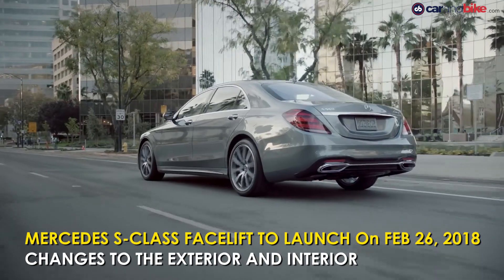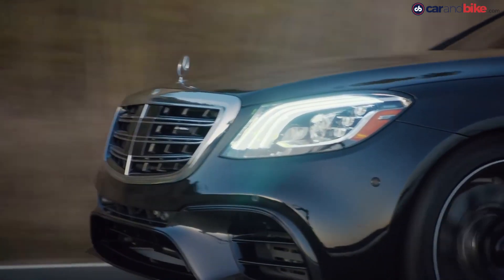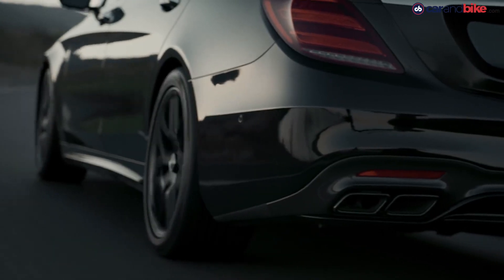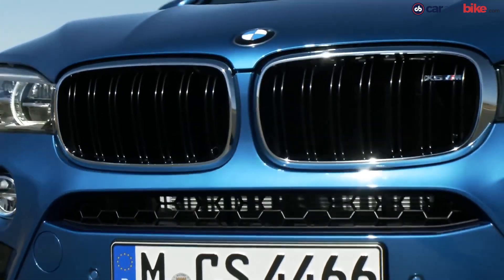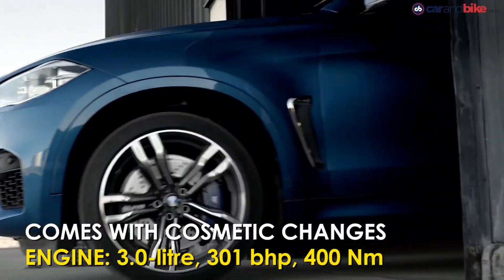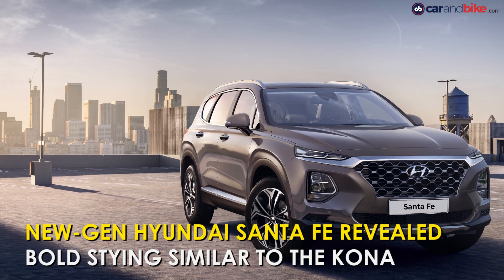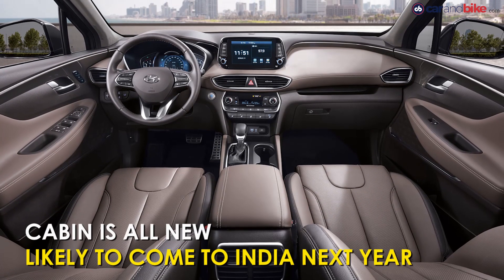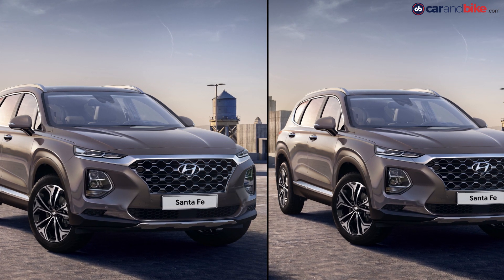Mercedes-Benz S-Class India Launch | BMW X6 35i M Sport Launched | New-Gen Hyundai Santa Fe Revealed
Mercedes-Benz India has announced the launch date of the S-Class in India and we have the details for you. BMW has launched the X6 35i M Sport which sees a new petrol engine make its way into the car and finally, Hyundai has revealed the new generation of the Santa Fe and we take a look at what the SUV has to offer.